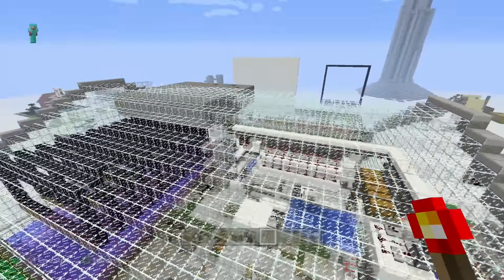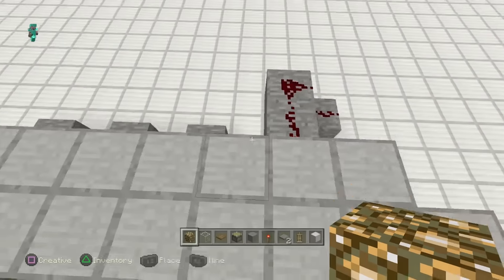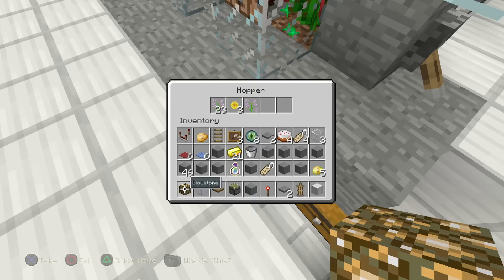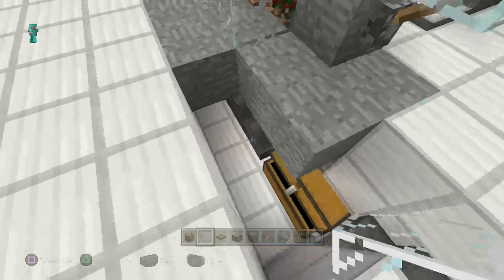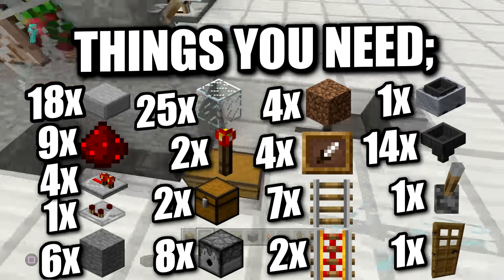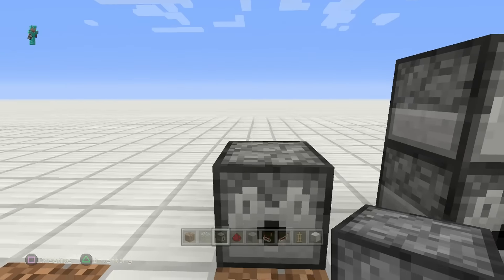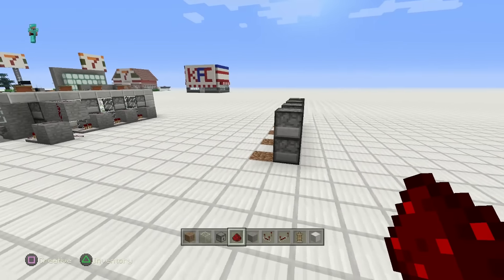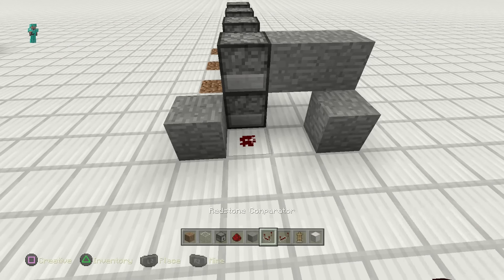Minecraft - AUTOMATIC DYE FACTORY [ Redstone Tutorial ] PS4 / XBOX / WiiU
Today I am going to show you how to make an Automatic DYE Factory ( Farm ) that works on ALL versions in Minecraft ! PS4 / MCPE ( Pocket Edition ) Bedrock / XBOX / JAVA 1.12 / PS3 / Xbox One / Windows 10 / Switch ( Console Minecraft )( TU63 ) and even the Wii U and the Better Together Update.

💲Wanna be a Curse Partner?